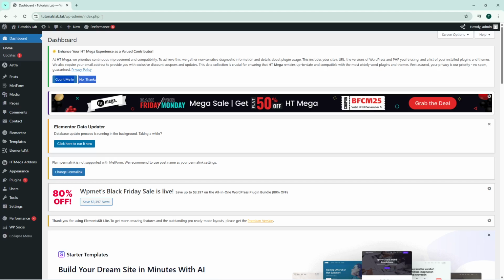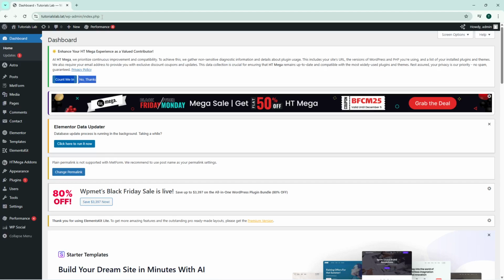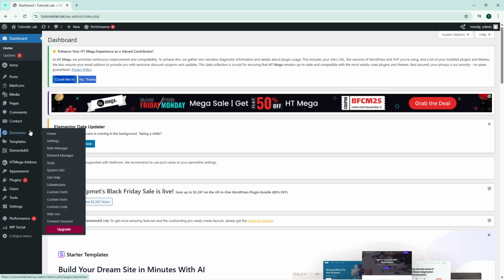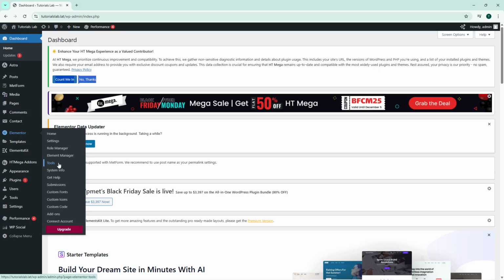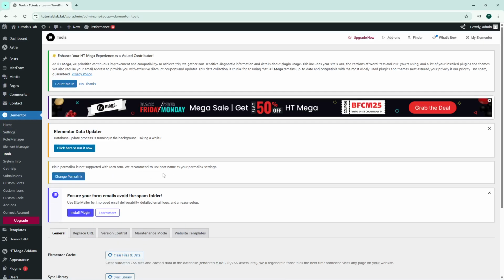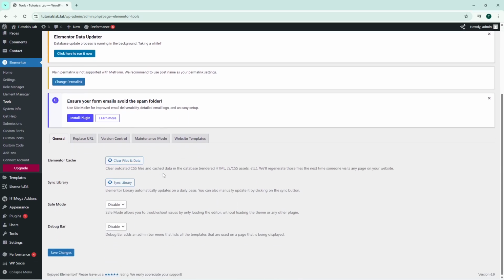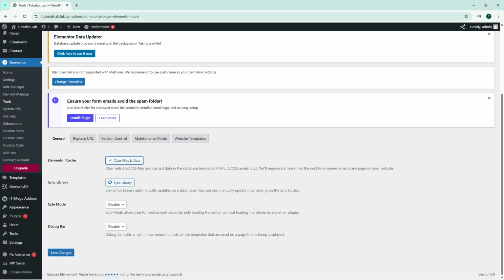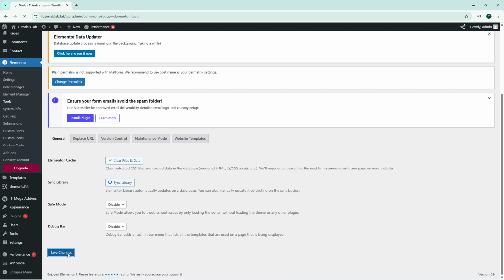How To Fix Elementor Double Menu Error (Tutorial 2026)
Along the way, you'll learn how to fix Elementor double menu, resolve Elementor duplicate navigation, troubleshoot Elementor two menus showing, correct Elementor menu appearing twice, Elementor double header menu solution, stop Elementor menu appearing twice, fix Elementor multiple menu issue, why is Elementor showing two menus, Elementor website double menu problem, tutorial fix Elementor duplicate menu, Elementor menu error appearing twice, solve Elementor navigation bar showing twice